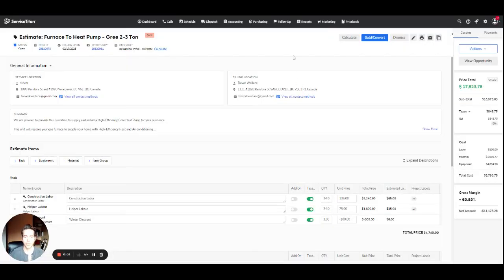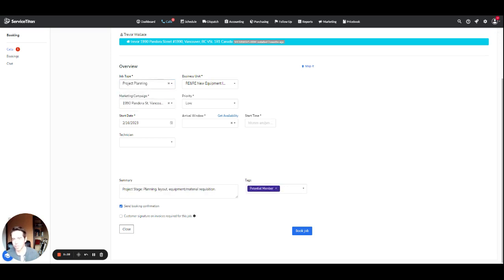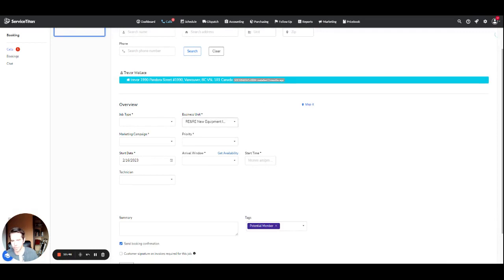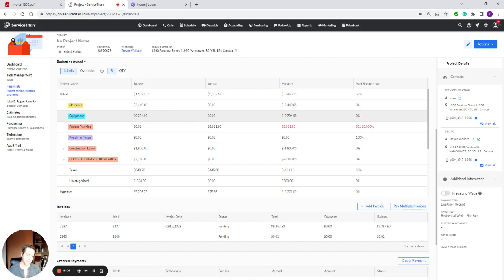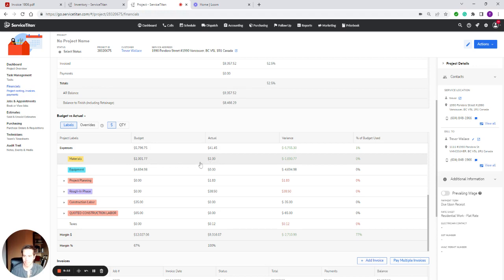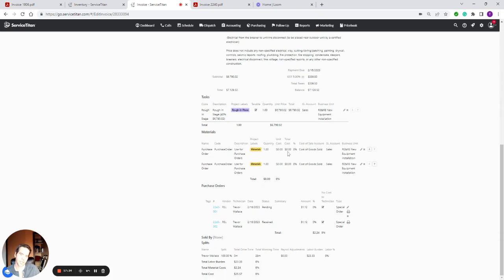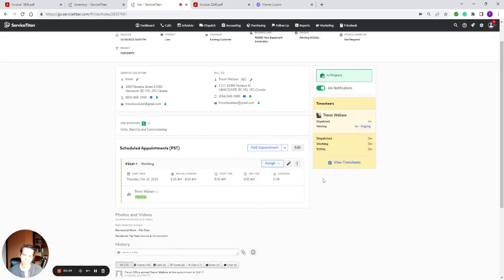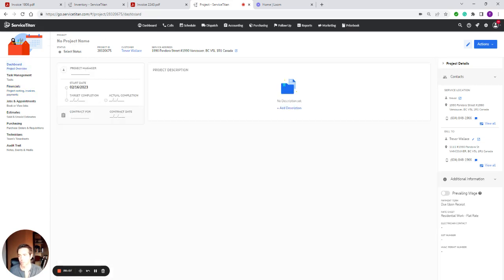Project Tracking In Service Titan - Double Counting Expenses Solved.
Project tracking for Service Titan - Budget VS. Actuals.
How to prevent double counting expenses in Budget vs. Actuals.
How to use your estimate for the budget and purchase orders for expense actuals.